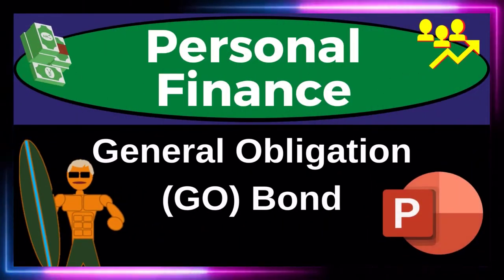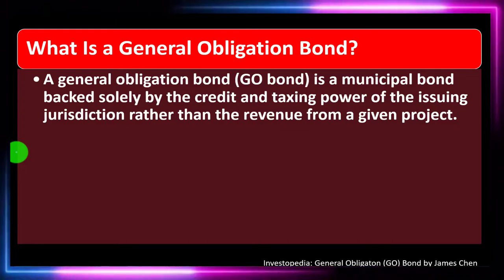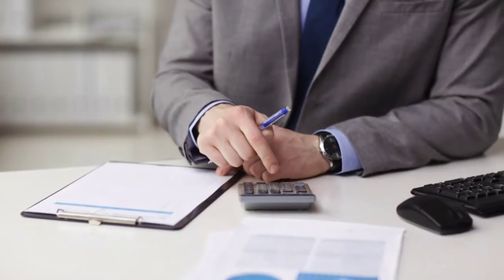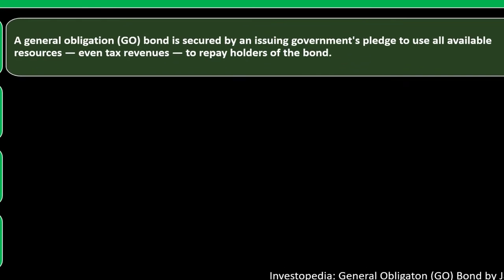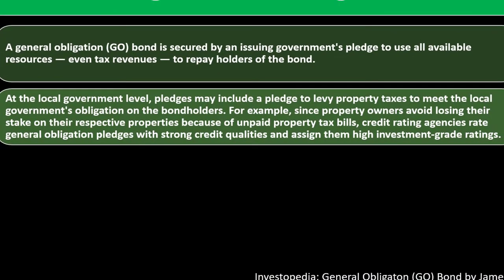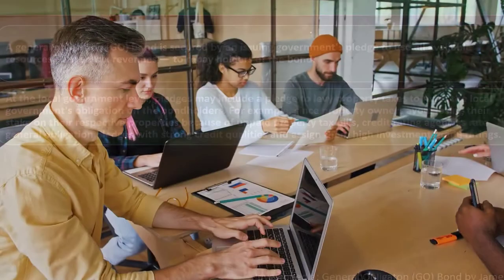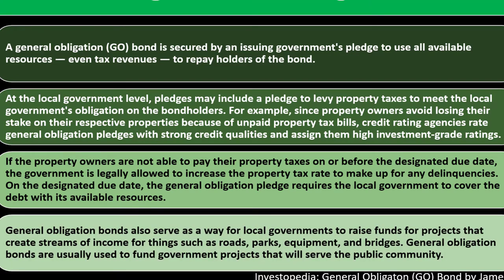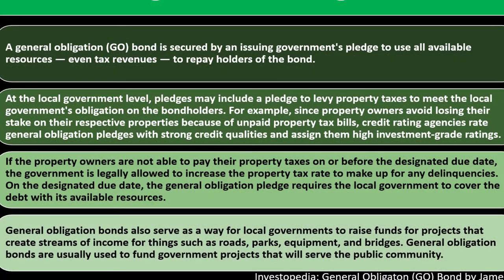General Obligation (GO) Bond 11160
General Obligation (GO) Bond
Personal Finance